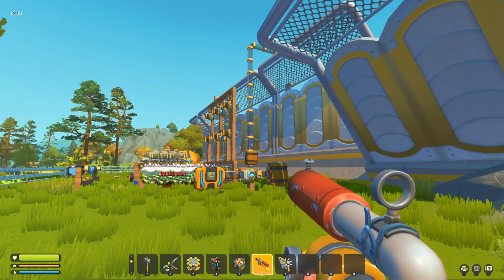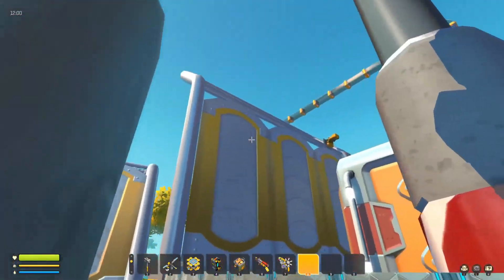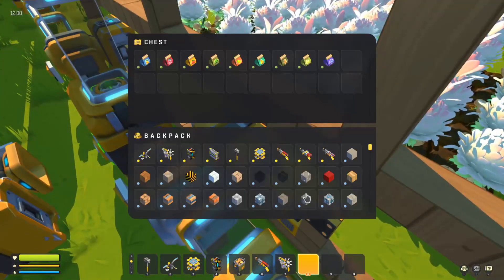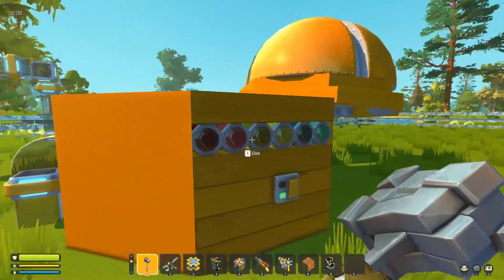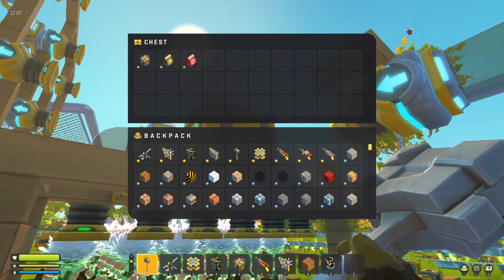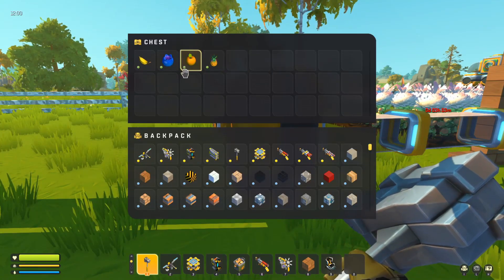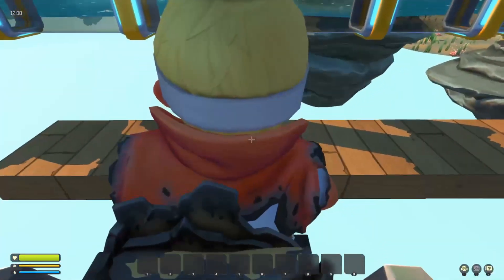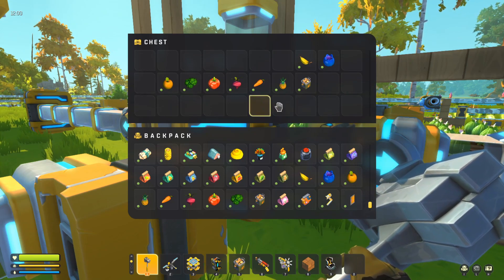I upgraded the auto farm v2 Scrap Mechanic Survival[MODS]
scrap mechanic survival auto farm V2 looking over 00fants videos to understand how all his mod parts work, I was able to make some important changes that lets me do a lot more! (Thanks Fant)

• All your gaming needs

•Headset: Turtle Beach Elite Atlas Pro Performance Gaming Headset

•Mouse: Razer Basilisk Essential
UK: Razer